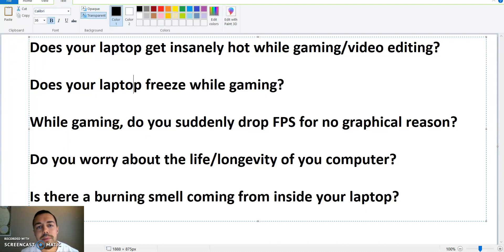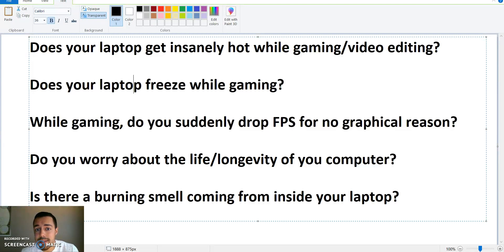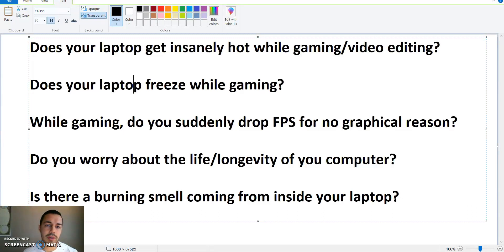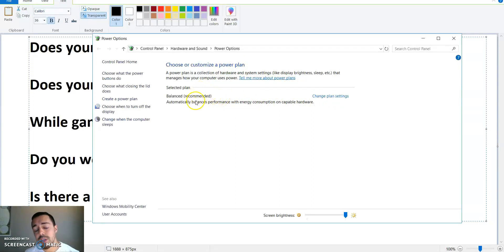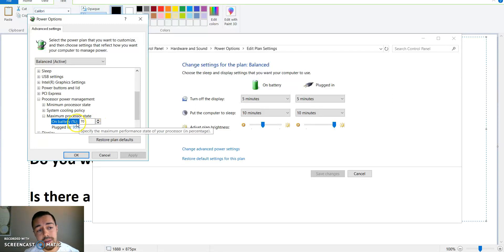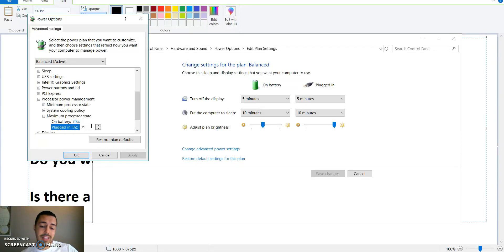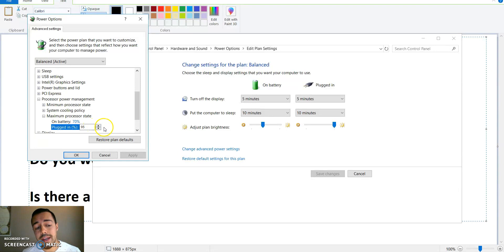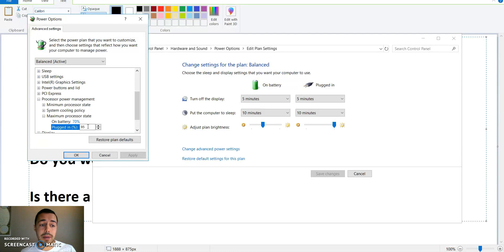Laptop Insanely HOT while Gaming? [EASY FIX]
Super Easy Fix/Solution to decrease the temperature of your laptop, netbook, or desktop computer while gaming or video/picture editing!
~Ask me any questions below!~

~STEPS~
Power Options - Change plan settings - Change advanced plan settings - Processor power management - Maximum processor state - Change it to a lower % - GAME ON!

COMPUTER SPECS:
Msi Gl63
GPU: GeForce GTX 1050
CPU: Intel(R) Core(TM) i5-8300H CPU @ 2.30GHz
Memory: 8 GB RAM (7.85 GB RAM usable)
Current resolution: 1920 x 1080, 60Hz
Operating system: Microsoft Windows 10 Home